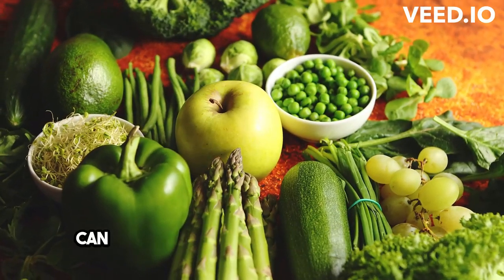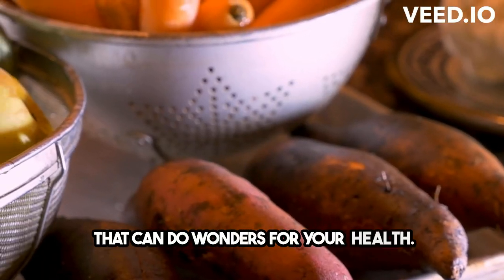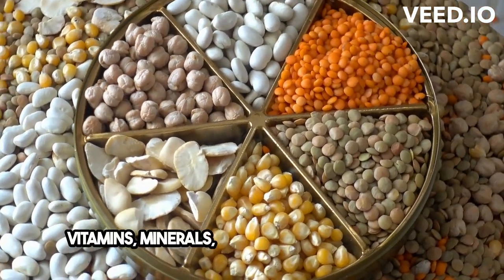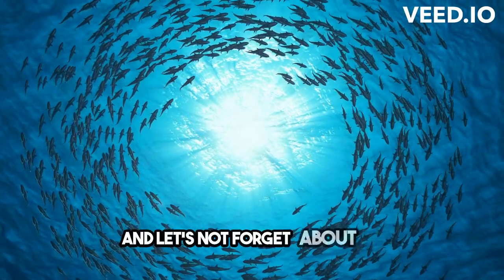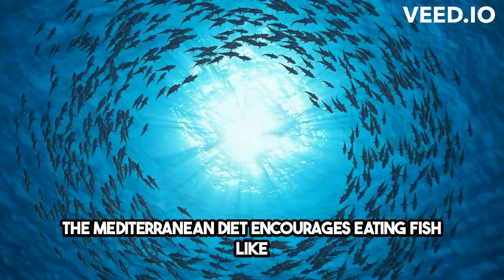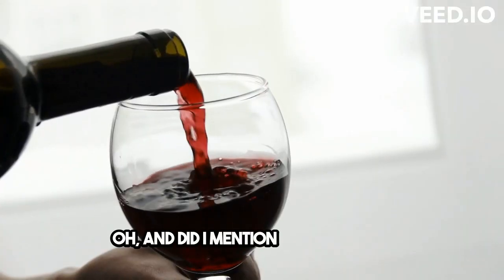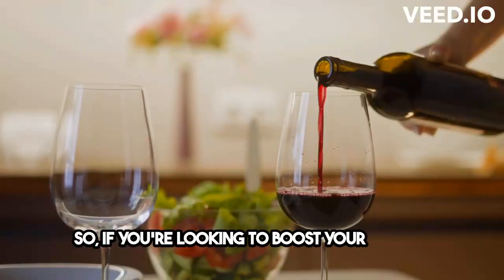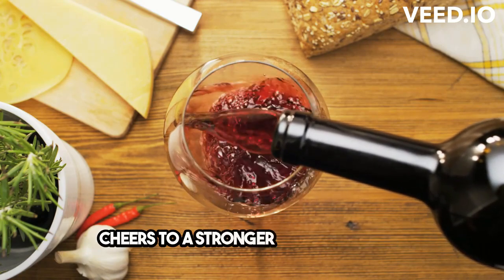Mediterranean Diet Boost Your Immune System Naturally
Discover the power of the Mediterranean Diet in this captivating YouTube video that focuses on naturally boosting your immune system. With its foundation in wholesome foods like fruits, vegetables, legumes, nuts, and olive oil, the Mediterranean Diet offers a wealth of nutrients and antioxidants that support your body's defense mechanisms. By incorporating this diet into your lifestyle, you can enhance your immune system's ability to ward off diseases and maintain optimal health. Join us as we delve into the principles of the Mediterranean Diet and learn how it can positively impact your overall well-being.